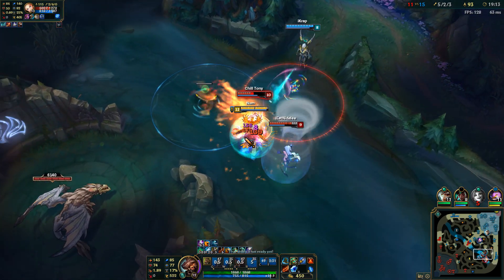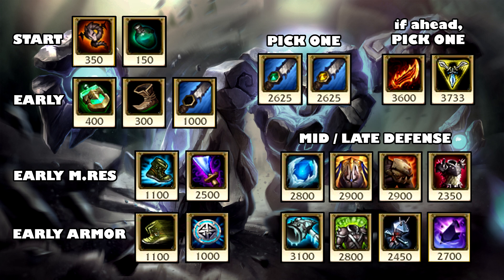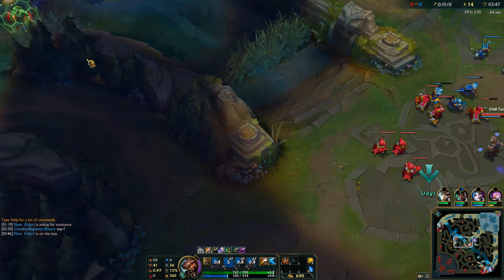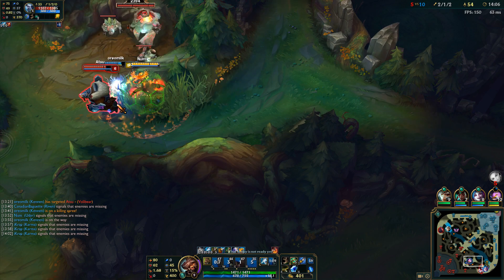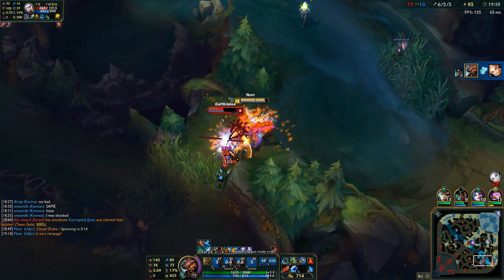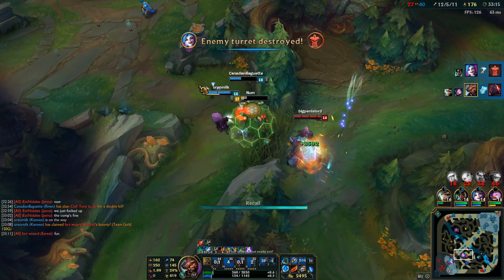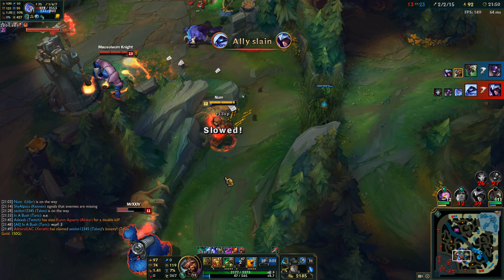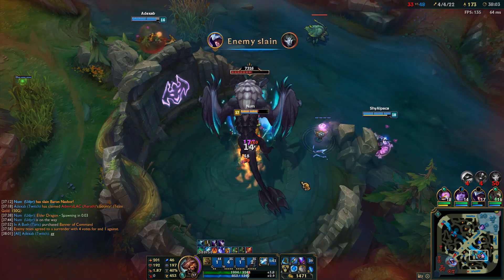Attack Speed Phoenix | Bloodrazor / Cinderhulk Udyr Jungle Guide [6.20]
A guide to performing maximum flames.
I got a new mic, I hope it sounds better!